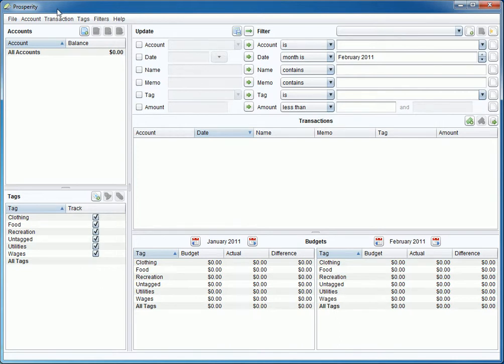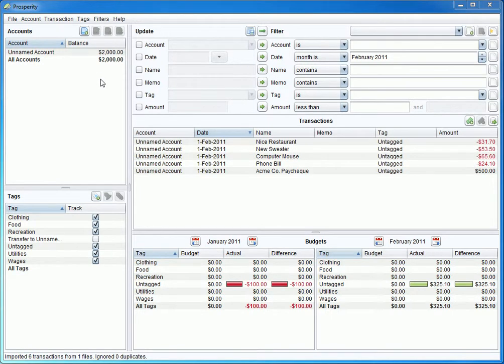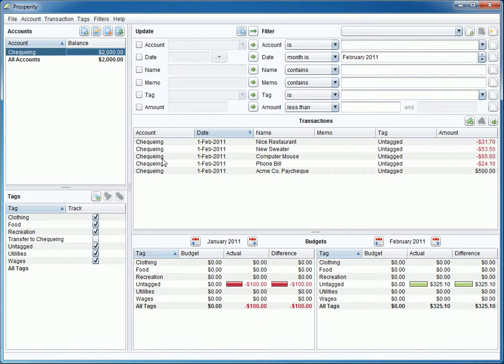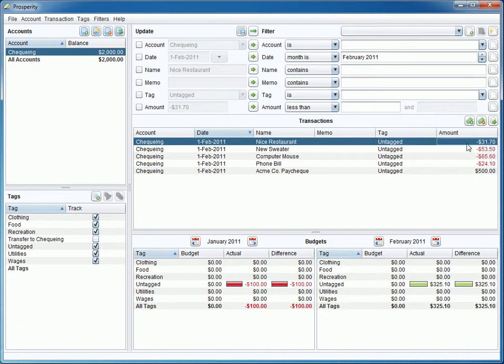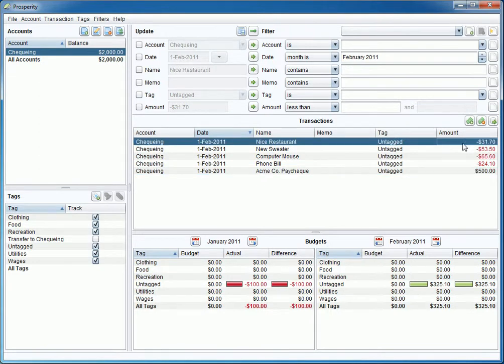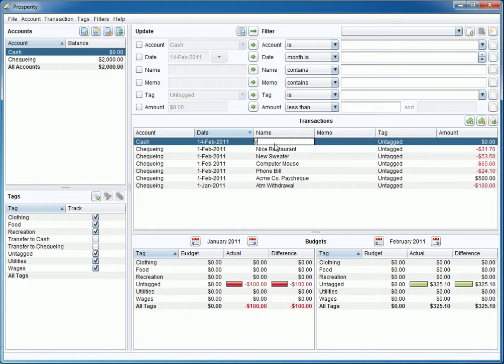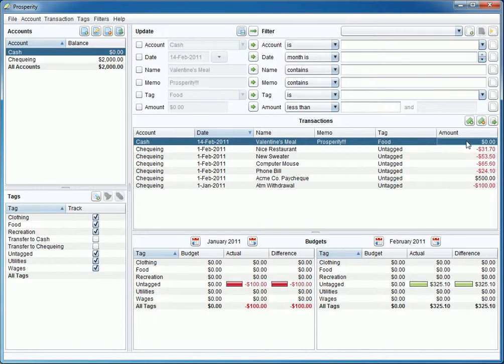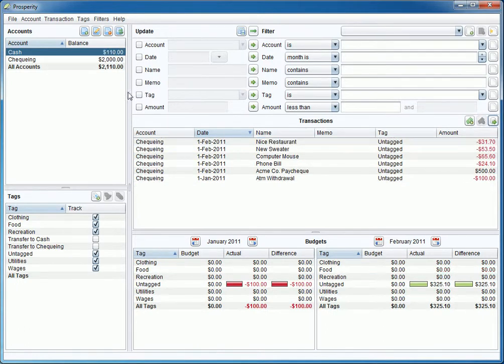Prosperity - Transactions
Importing and manually creating, deleting, and editing transactions.